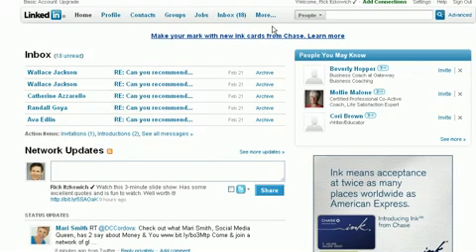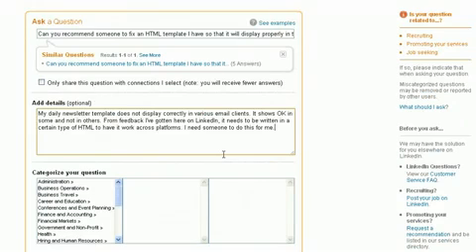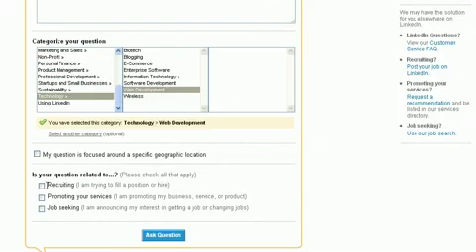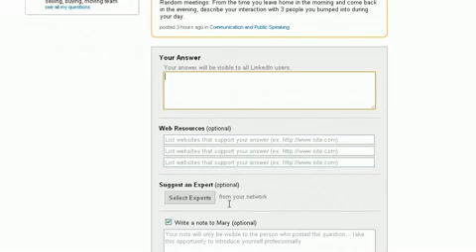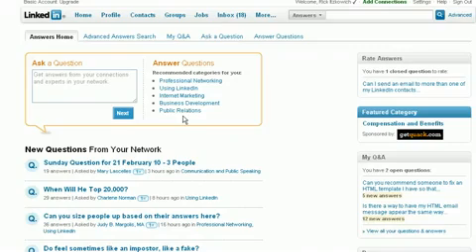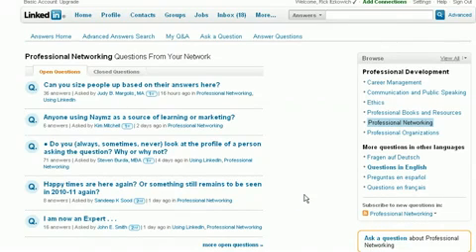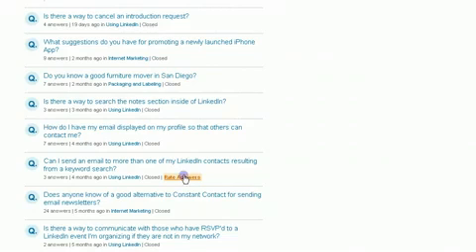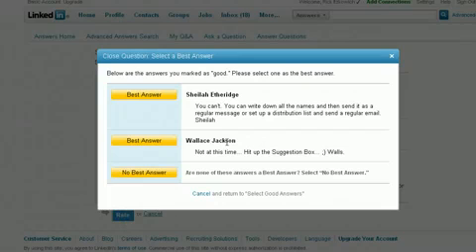LinkedIn Referral Success Program - Working with Q&A.mp4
In this segment I discuss the mechanics of how to ask and answer questions on LinkedIn